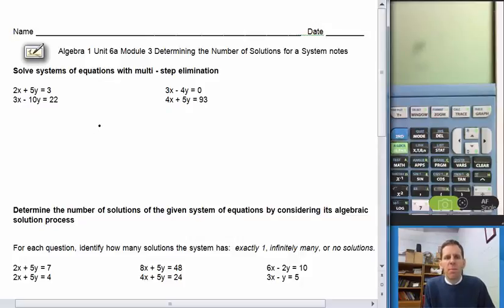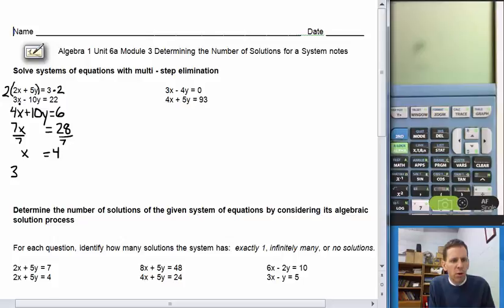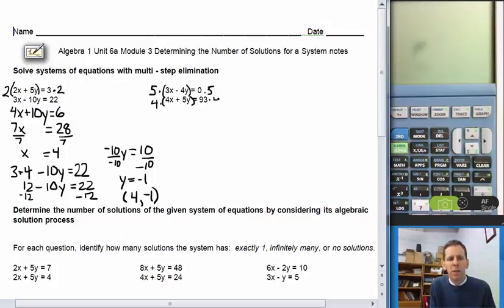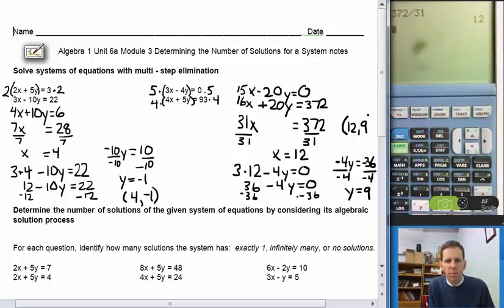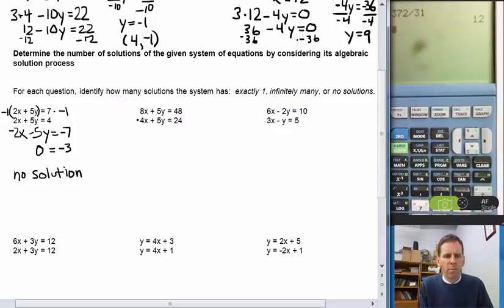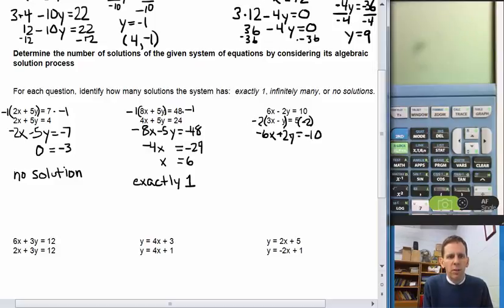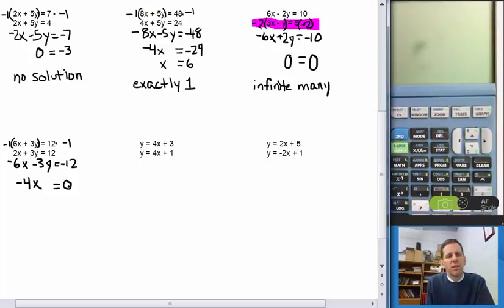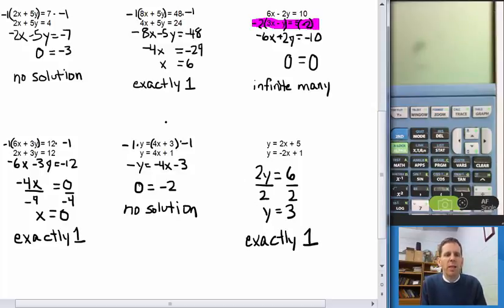Unit 6a Module 3 Determining the Number of Solutions for a System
Solve systems of equations with multi-step elimination; determine the number of solutions of a given system of equations by considering its algebraic solution process